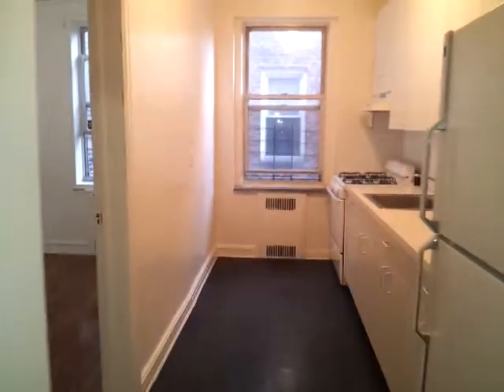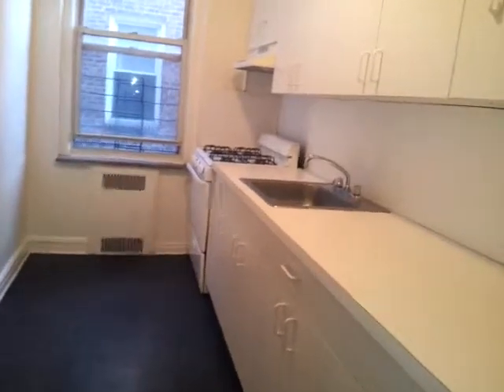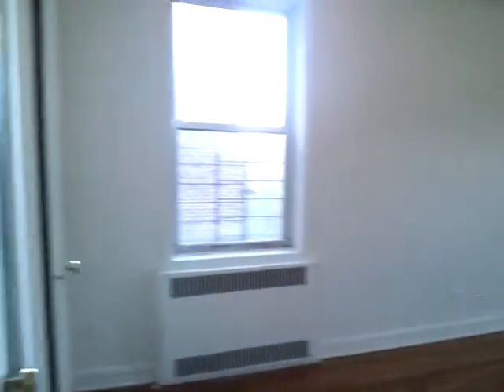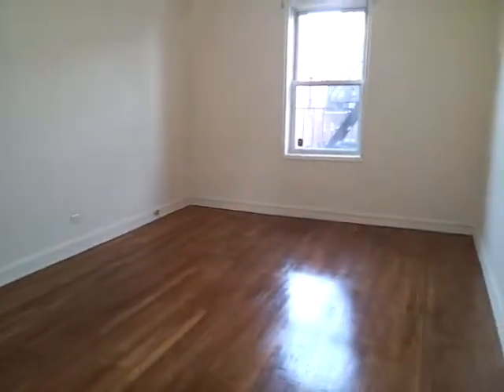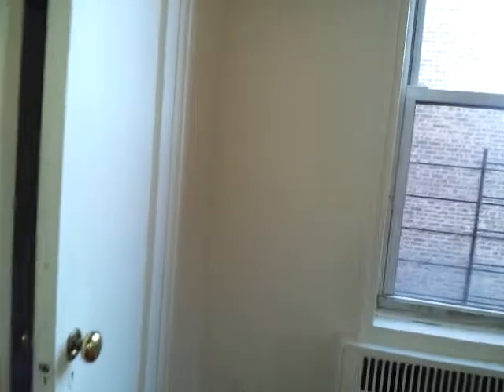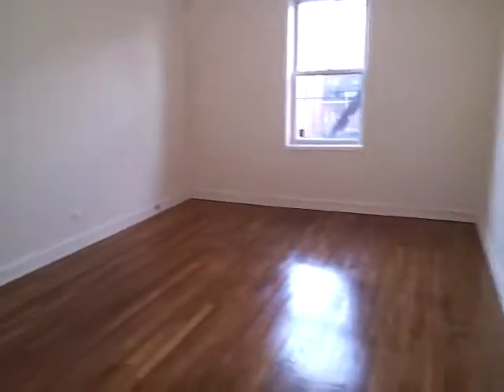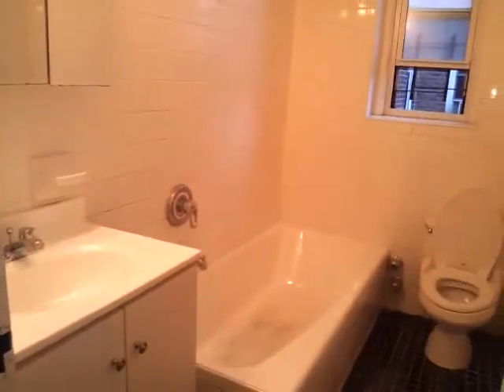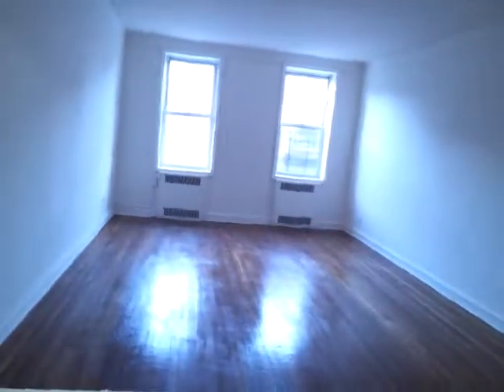LG JR 4 ,KEW GARDENS NY UTILITY H/H,LAUNDRY,ELEVATOR,TRAIN E/F/J/LIRR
LG JR 4 / LARGE 1 BR AND SMALL JR BR , KEW GARDENS NY , UTILITY H/H,LAUNDRY,ELEVATOR,NEAR E/F/J/LIRR TRAIN , TO VIEW CALL MUNIS